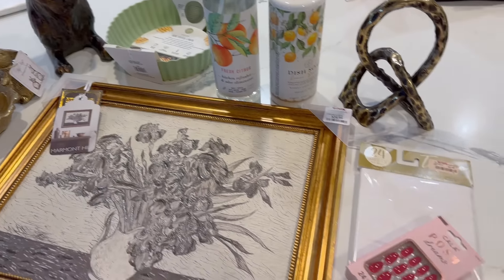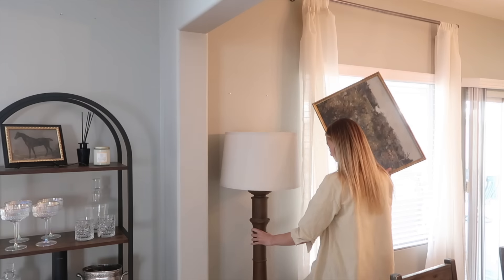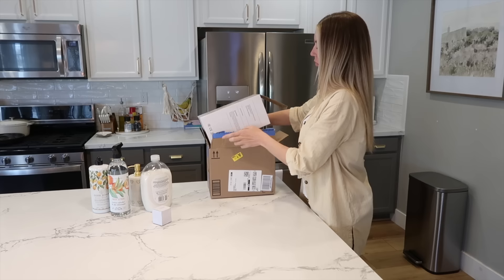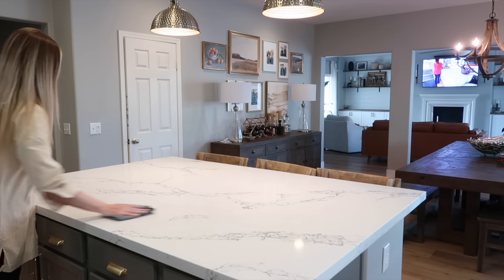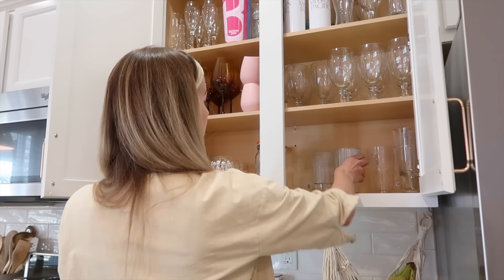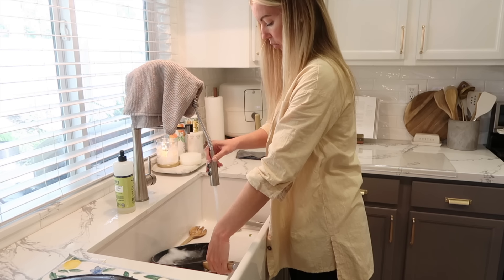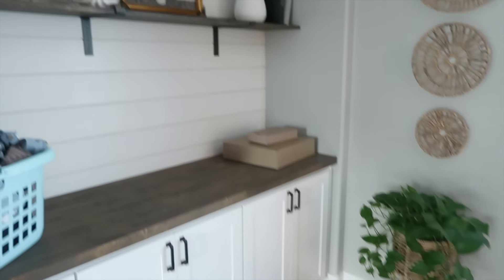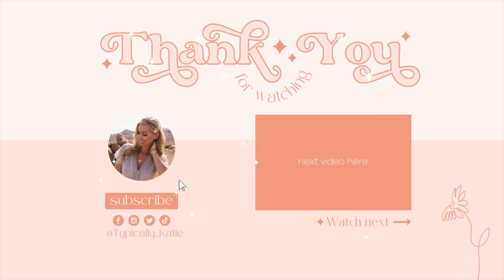Love your home again! 2024 This is the year of you! Showing my home some love!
LOVE YOUR HOME AGAIN! 2024 THIS IS THE YEAR OF YOU! SHOWING MY HOME SO LOVE!
FOLLOW JUSTINE ON INSTAGRAM!
TRY OUT MAGIC MIND HERE!

SHOP MY FURNITURE
MASTER BEDROOM CHEVRON RUG

** GRAY CORDLESS DREAME STICK VACUUM // DREAME T30
10% code for Amazon：DREAMET3054
10% code for Official Webiste: katiesarah **
WHITE CORDLESS VACUUM // DREAME T10 VACUUM
RECHARGABLE LIGHTBULB
INFUSE SPRAY MOP KIT
O CEDAR MOP
DYSON V7 ANIMAL STICK VACUUM
MY FAVORITE GLASS CLEANER
QUARTZ & STONE COUNTERTOP CLEANER
EVERSPRING COUCH SPRAY / MANDARIN & GINGER ROOM SPRAY
CLOROX TOILET WAND
OCEDAR SPRAY MOP
MICRO FIBER CLEANING CLOTHS

VIDEO EQUIPMENT
Camera
Tripod
Voice over mic
External hard drive